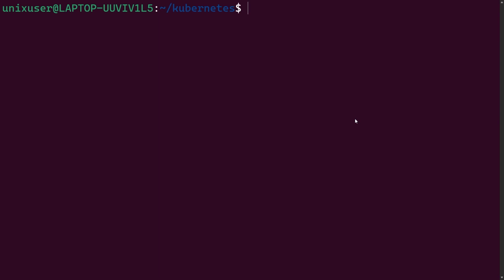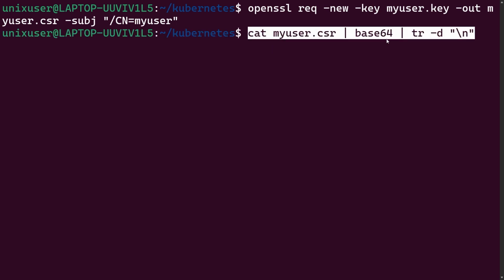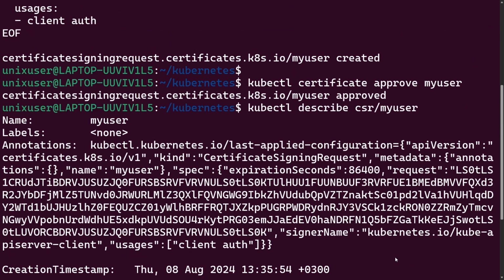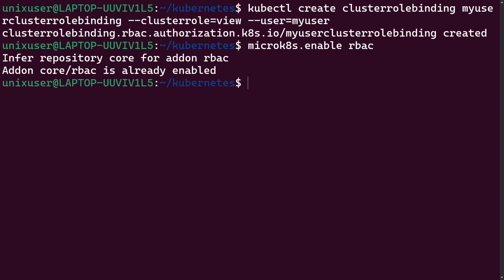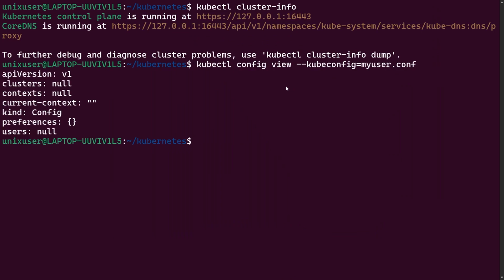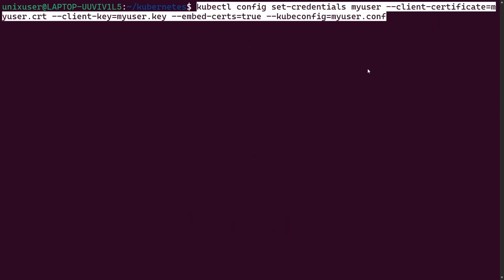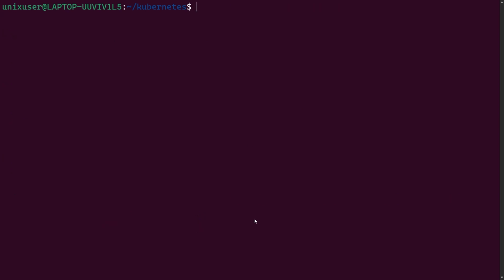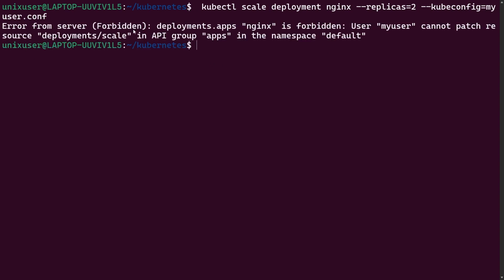Kubernetes - authentication inside microk8s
Let's see how a normal user can authenticate and invoke an API requests inside Kubernetes. First, this user must have a certificate issued by the Kubernetes cluster, and then present that certificate to the Kubernetes API.